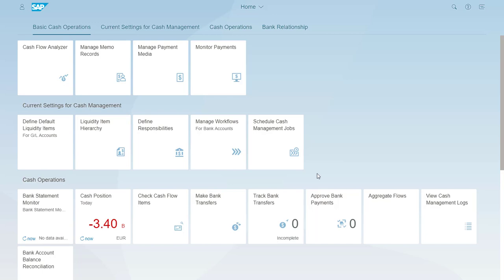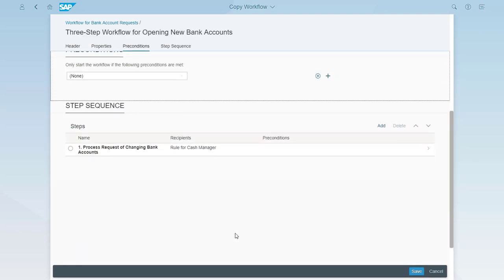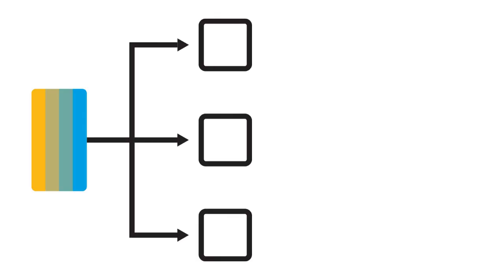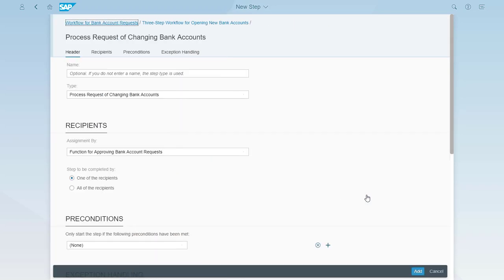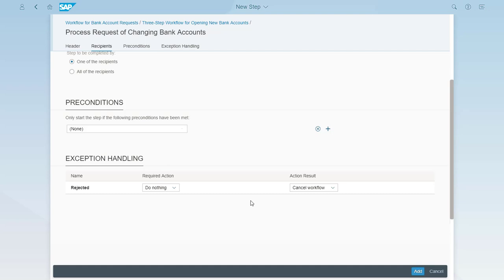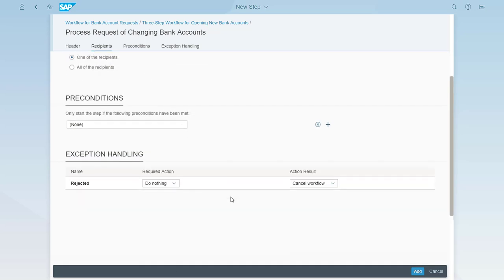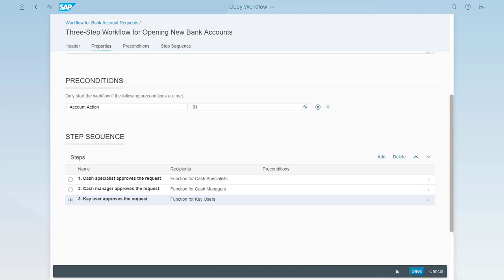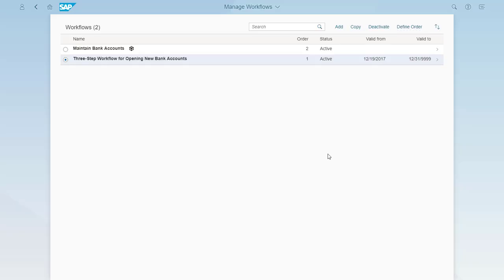Extending Workflows for Bank Account Management Using Teams and Functions SAP S/4HANA Cloud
Welcome to the Video Library for Finance: SAP S/4HANA Cloud 1811. This playlist showcases some of the informational videos we’ve created to help you Run Simple.